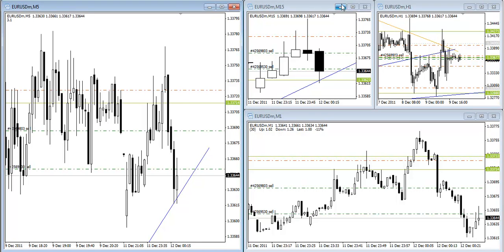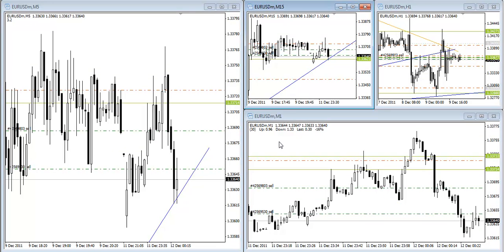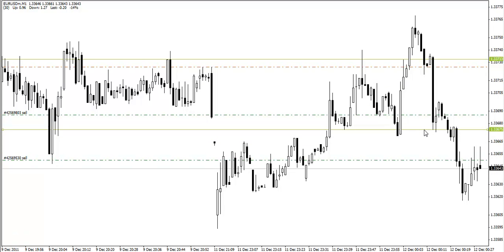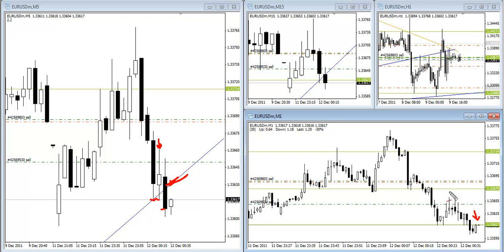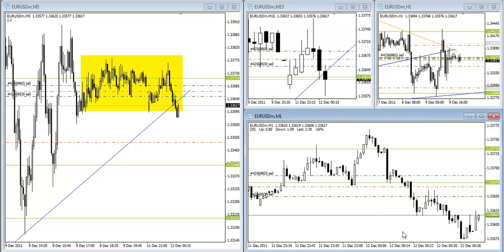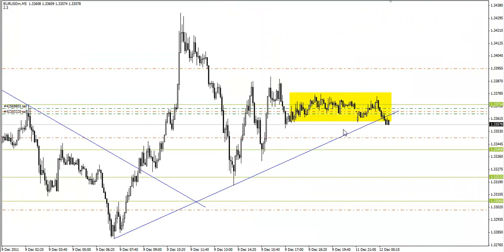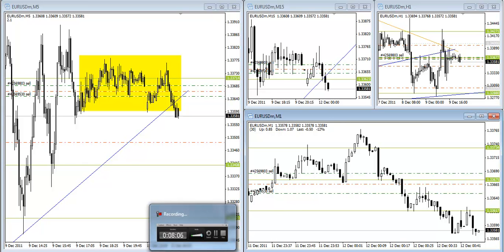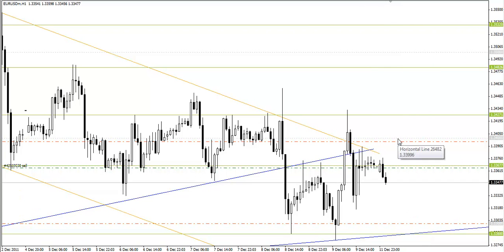EU 12.11.2011 2